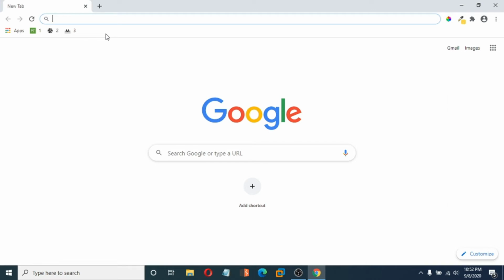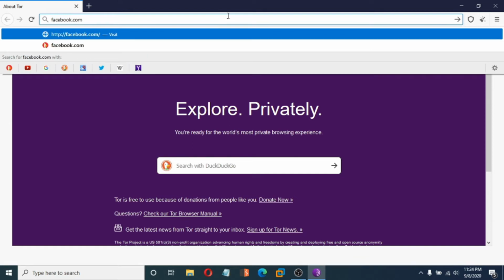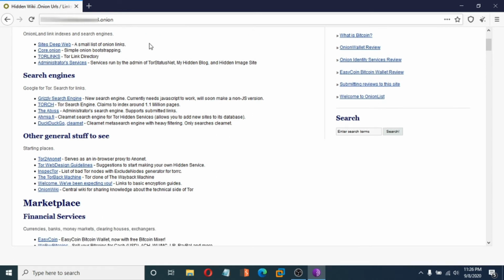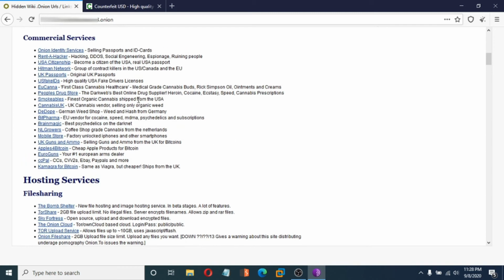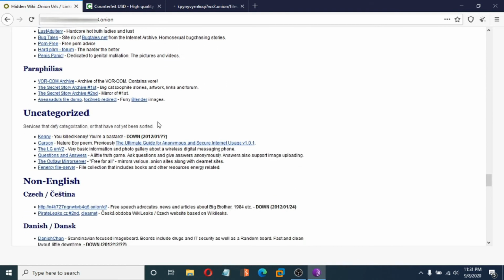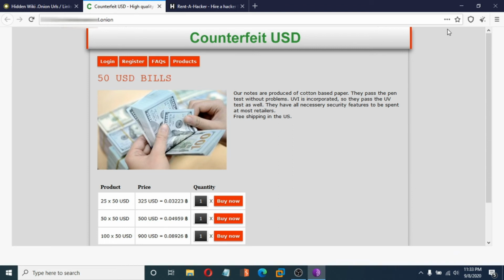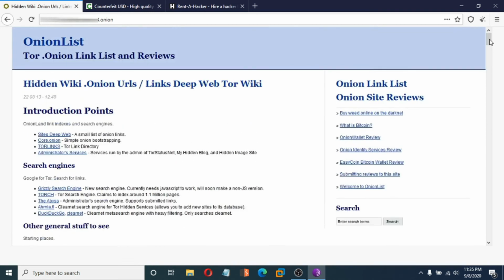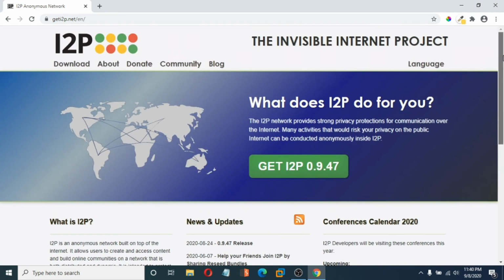SURFING THE DARK WEB (FOR DUMMIES)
In this video, I discuss the dark web. Dark Web is that part of the internet that require specific software, configurations, or authorization to access.